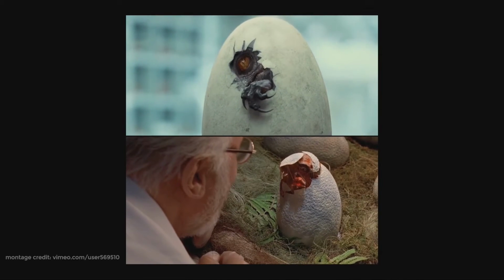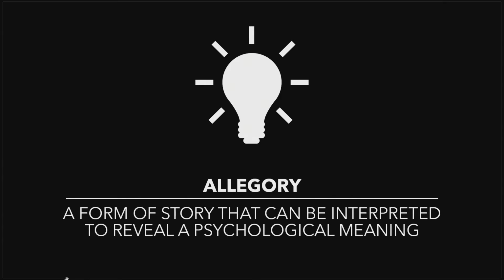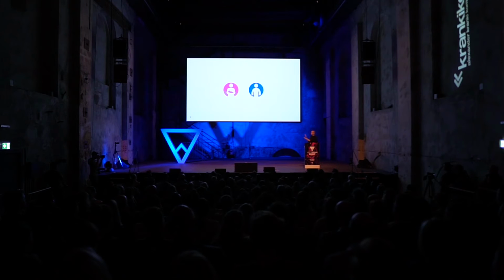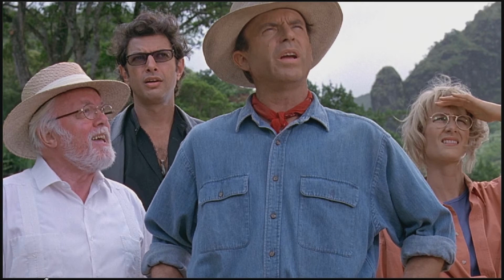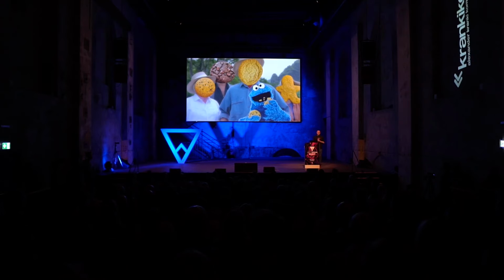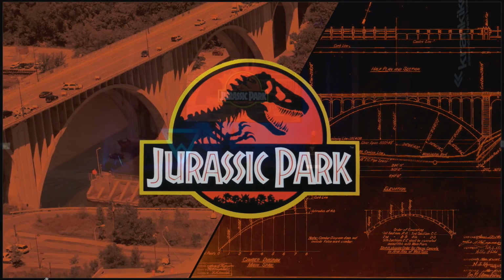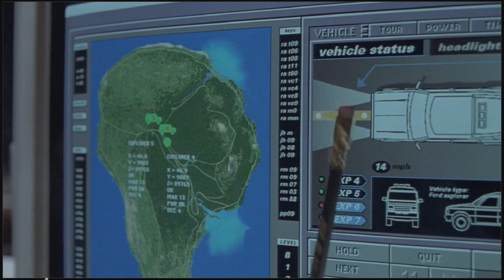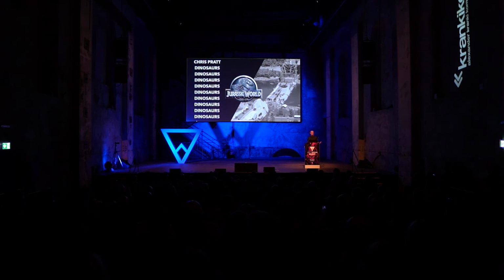Jurassic Park, Archetypes and the Art of Unconscious Storytelling - Mike Hill - WestVisions #06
Blade Runner 2049 designer shows the hidden psychological meaning behind Steven Spielberg’s classic movie, Jurassic Park - and in the process shows how to tell rich and meaningful stories to an audience using Jungian Archetypes.